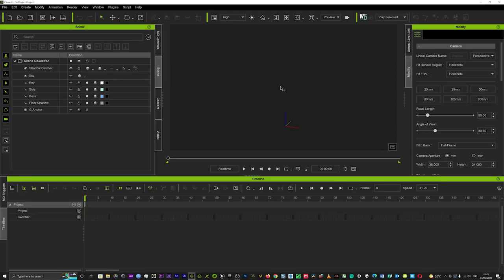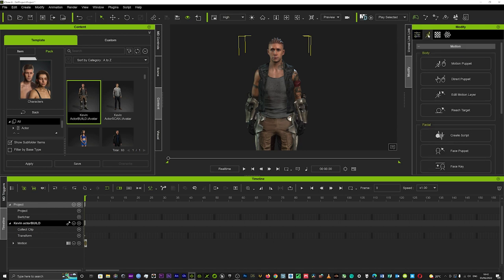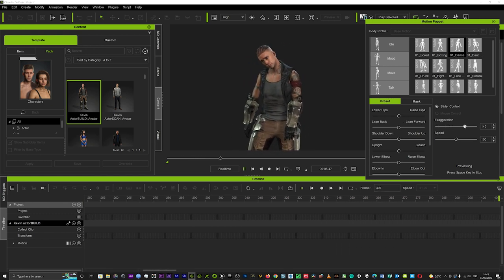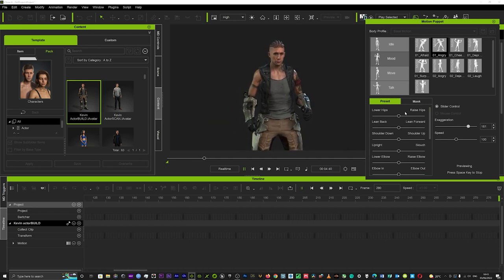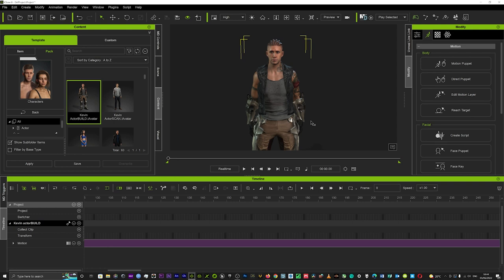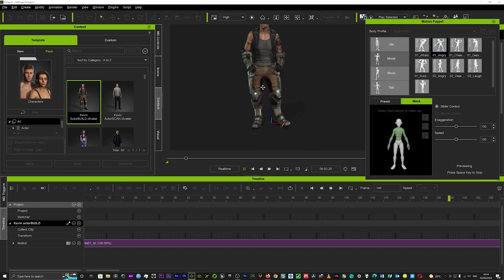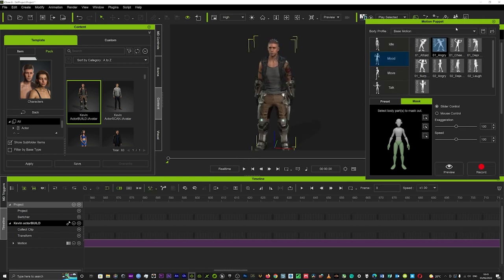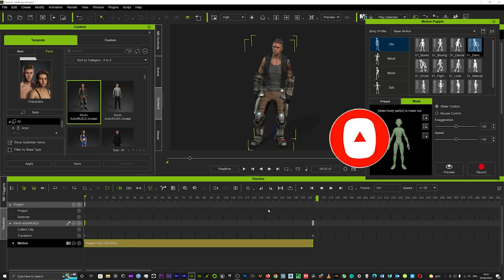Iclone 8 - Tips & Tricks. How to use Motion Puppet tool.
- Iclone3D -

coming soon.